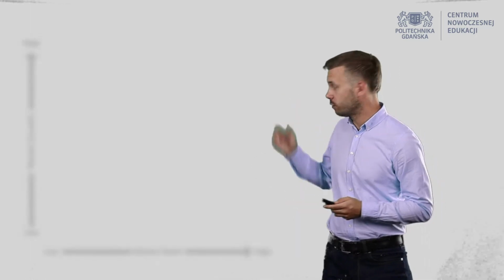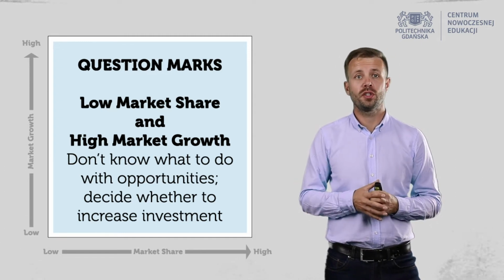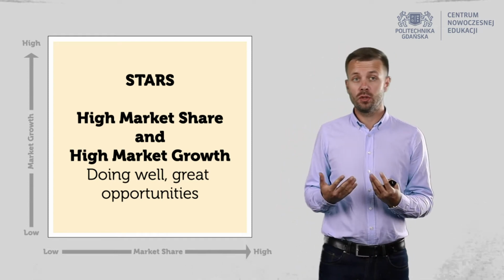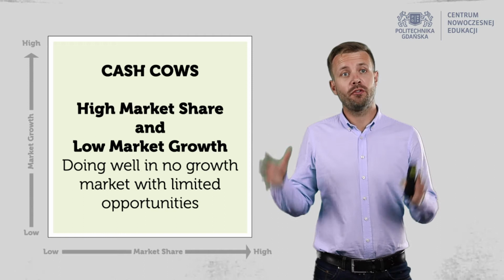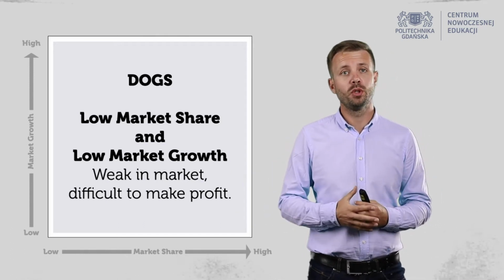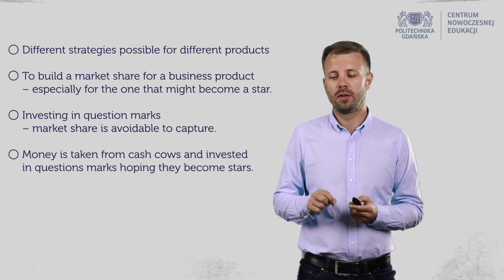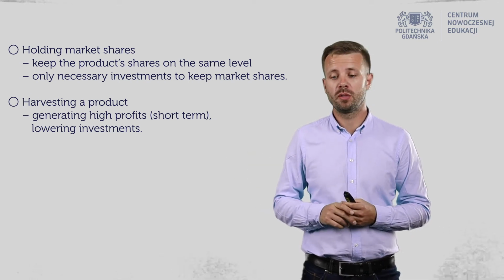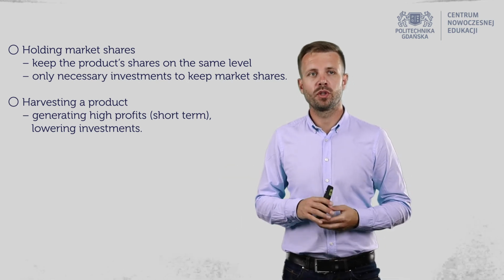What is BCG matrix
This video explains what the BCG Matrix is and what the BCG Matrix is used for. Presented by uniersity professor.